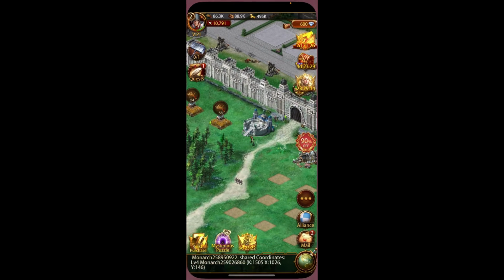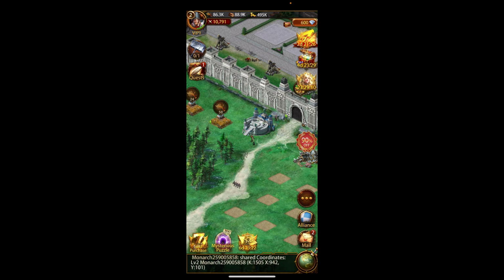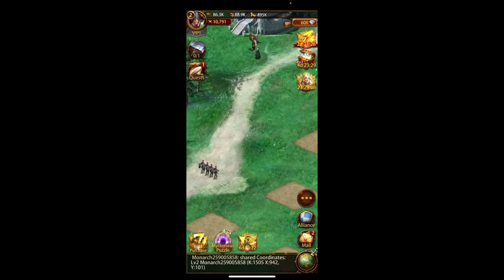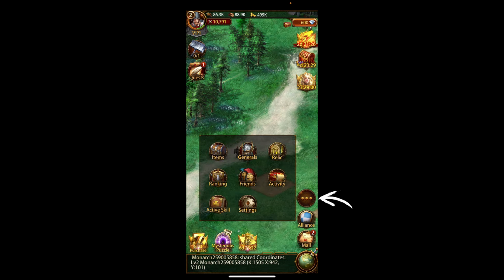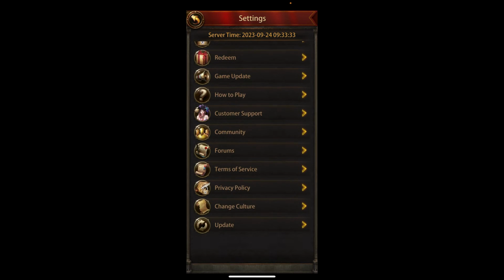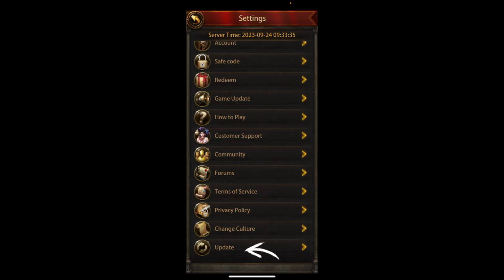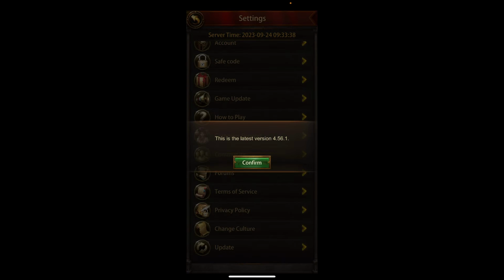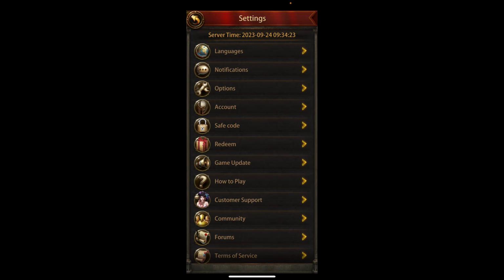How to Update Evony Game on Mobile 2023?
Don't miss out on the latest features and improvements in Evony! In this tutorial, we'll guide you through the process of updating the Evony game on your mobile device. Keep your gaming experience fresh and exciting. Watch now to ensure you're always ready for the next battle!